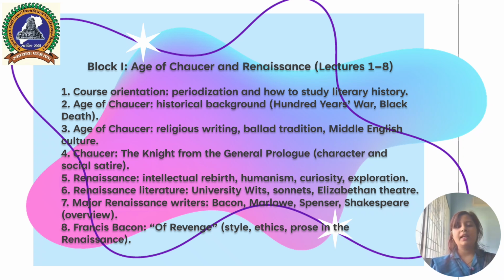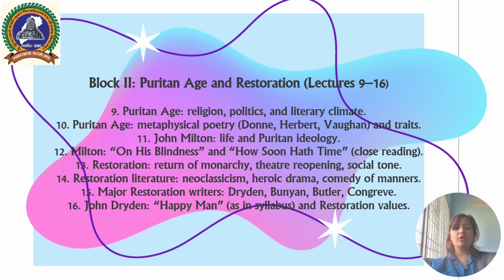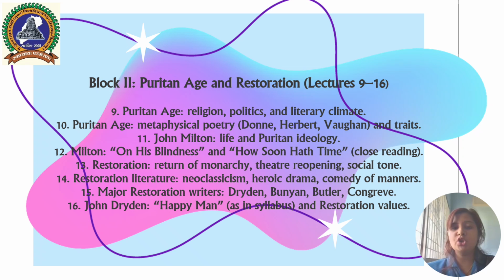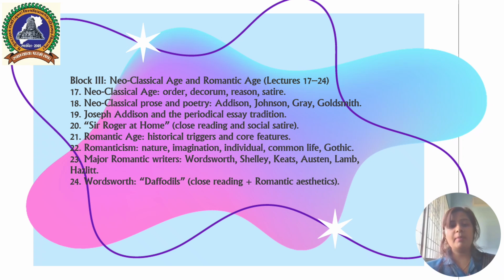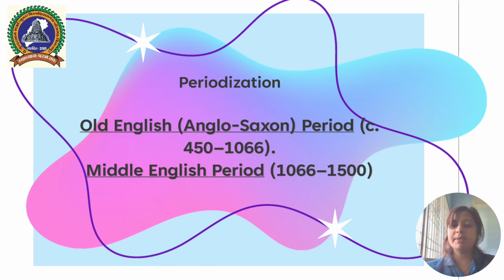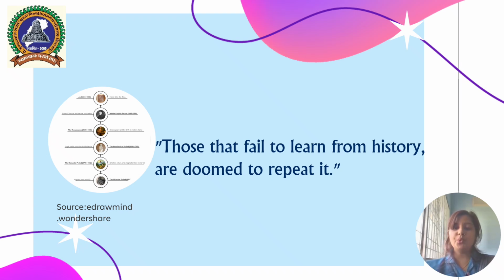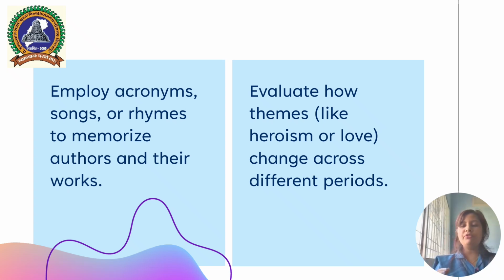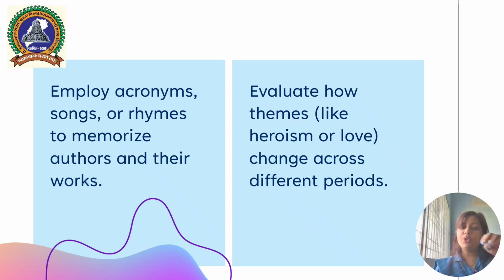Lecture 01 History of English Literature Course Orientation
Lecture 01 History of English Literature Course Orientation By Dr. Kanchi Bajpai